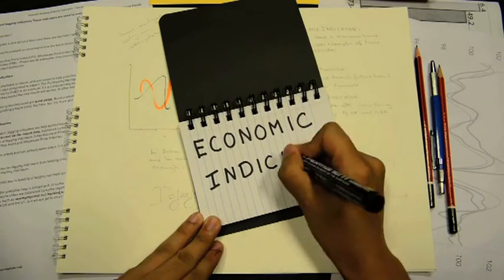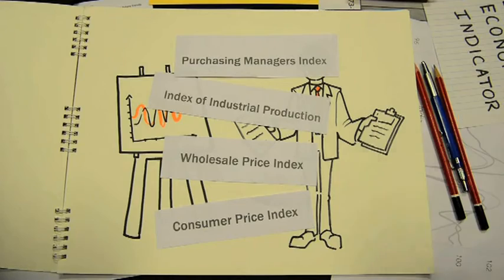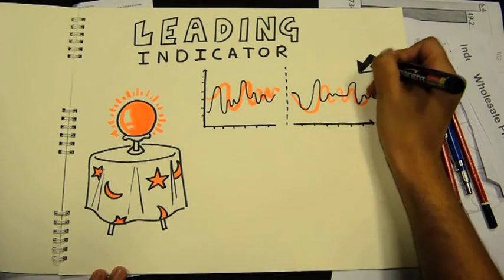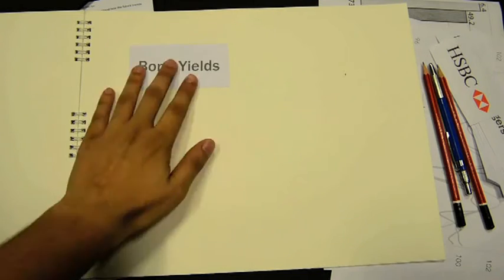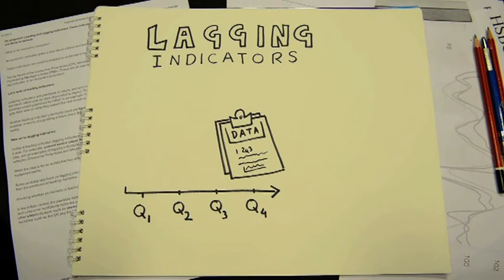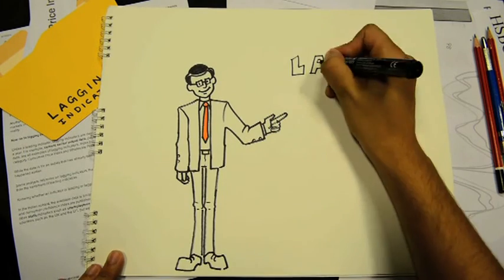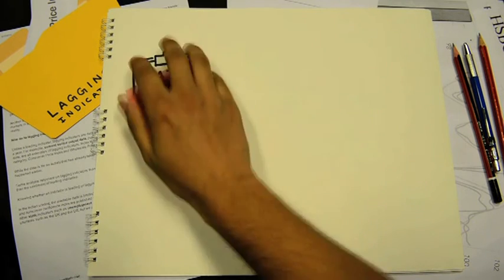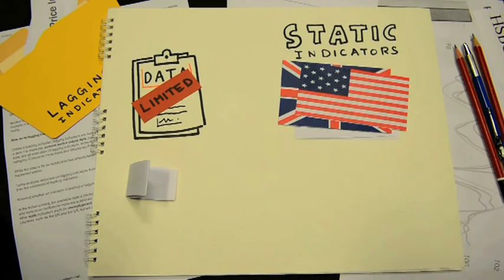What is an economic indicator? | Dejargoned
You’ve heard of the Consumer Price Index (CPI), Wholesale Price Index (WPI), Index of Industrial Production (IIP) and the Purchasing Manager’s Index (PMI)---These are all examples of economic indicators. But knowing whether it is a lead or a lag indicator, is an important distinction. Watch this stop motion animation to find out.